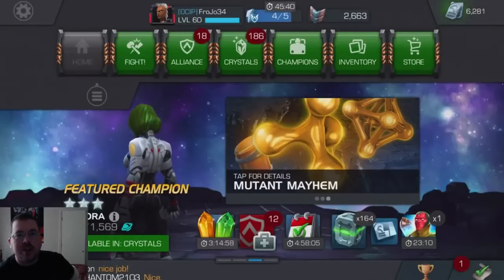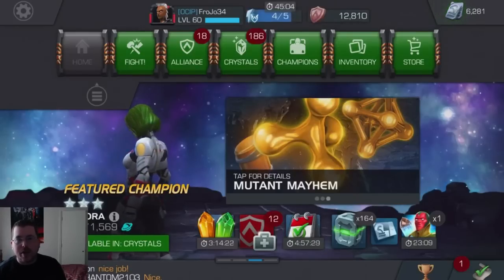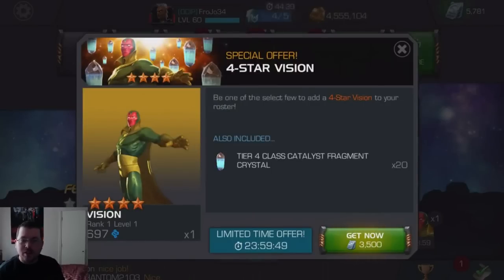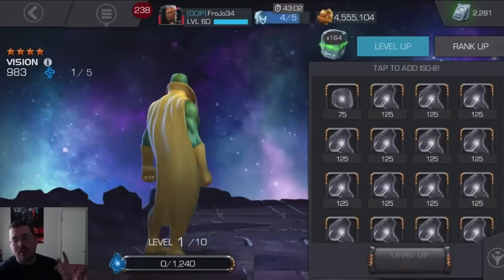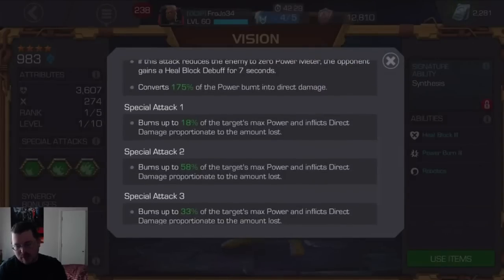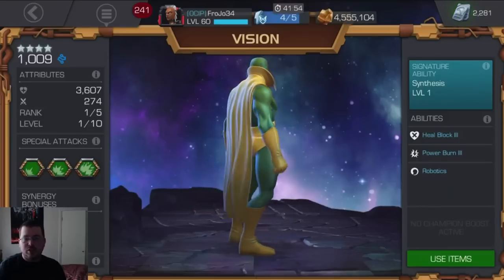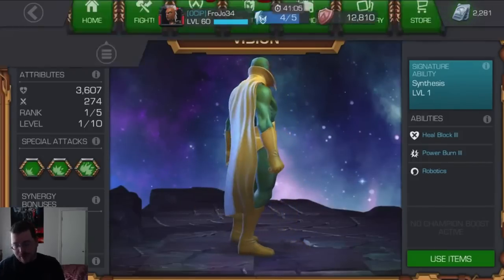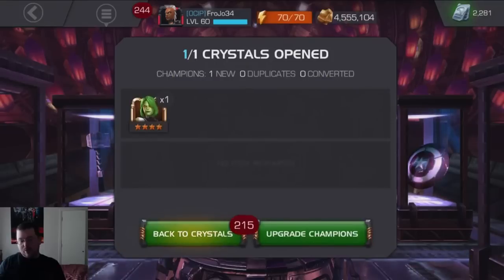Vision Offer & a 4 Star Crystal Marvel Contest of Champions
in this video I get the Vision Offer for 4000 Units & a Open a 4 Star Crystal.